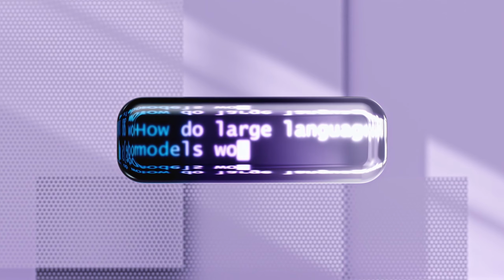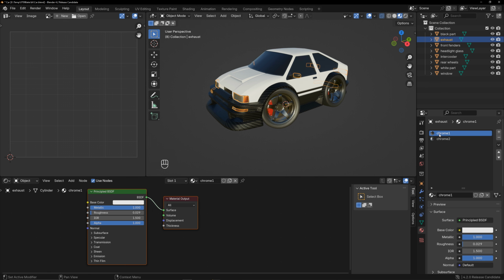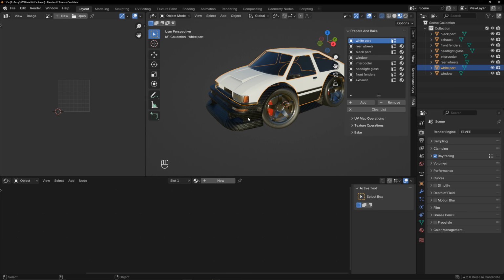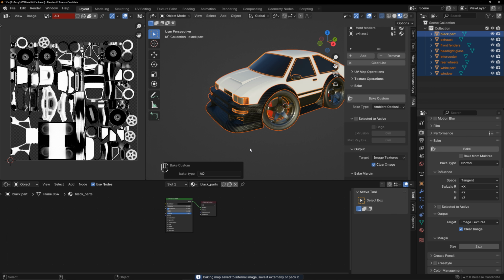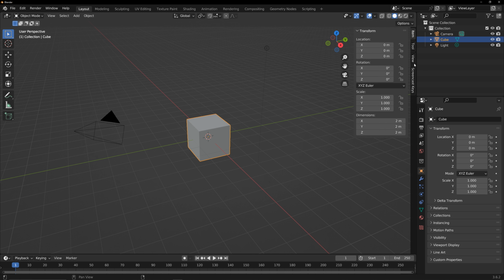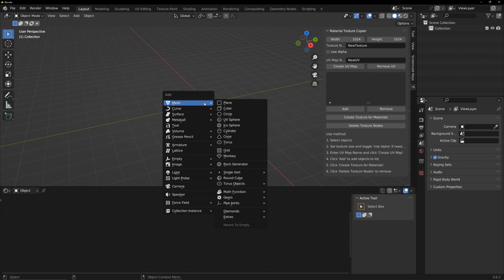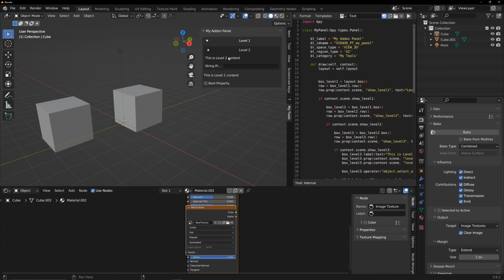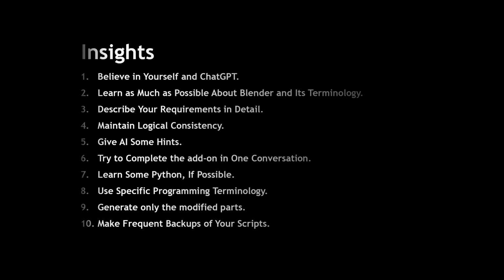Using AI to create a blender add-on for combining texture.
My previous videos introduced some methods of combining textures. This time I made a free add-on to do this.

Welcome to use and give comments.
Tested on Blender 3.6.2 and 4.2.

00:00 intro
01:22 Aew combined texture method
05:22 Add-on Introduction
10:22 ChatGPT conversation
18:38 Insights on using AI to create Blender addons